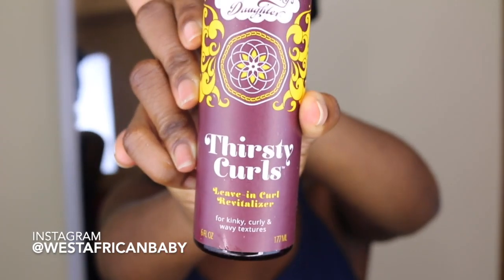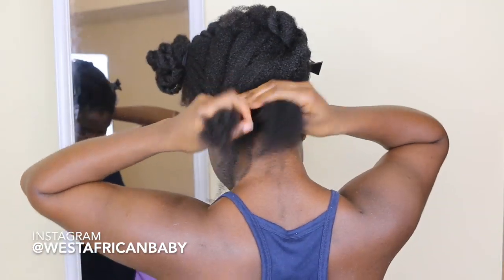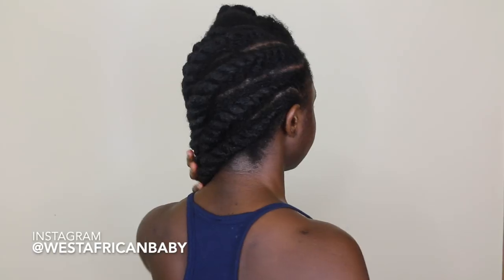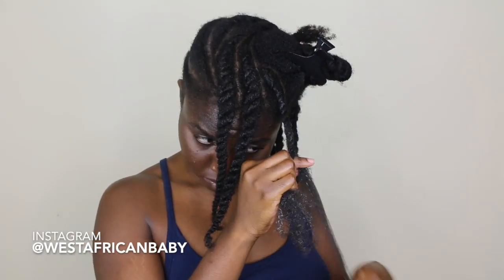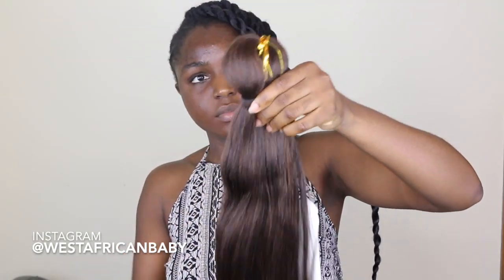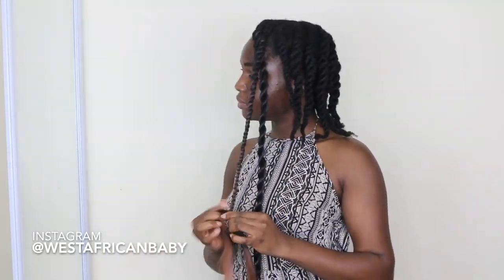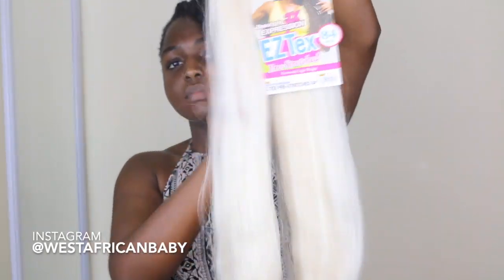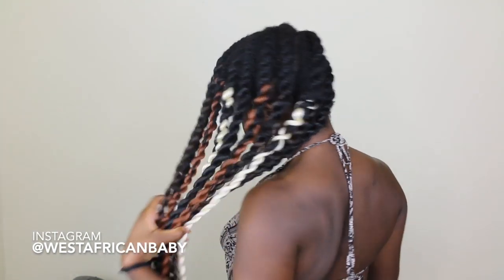HOW TO DO SIDE JUMBO TWISTS/ LEMONADE TWISTS ON NATURAL HAIR ft Unclefunkysdaughter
All products are at your local Target!!!

Use Coupon code "WESTAFRICANBABY" to receive 15% off of orders at Unclefunkysdaughter.com- NOT an affiliate code, I'm not making money from the code, it's just for you guys to save money.